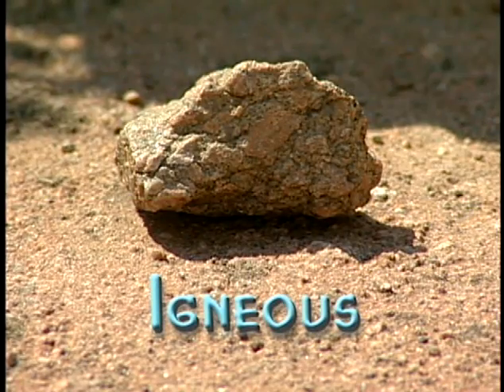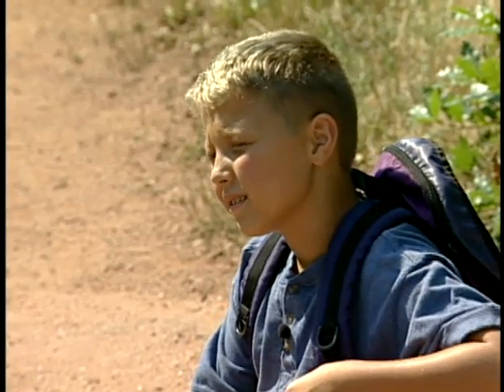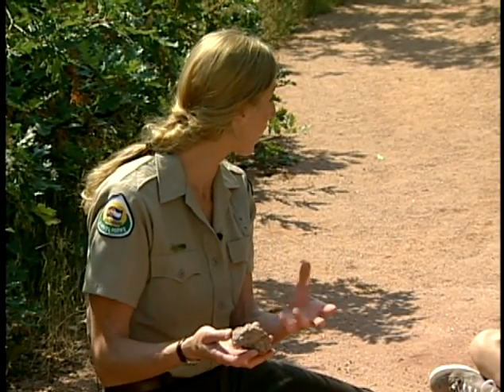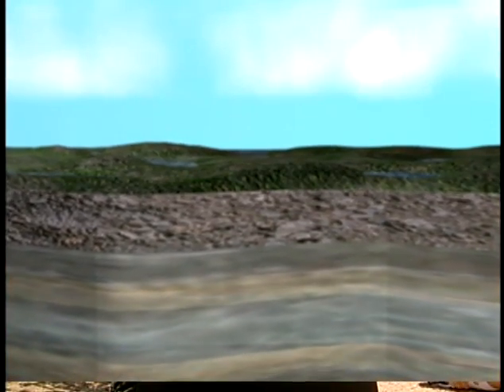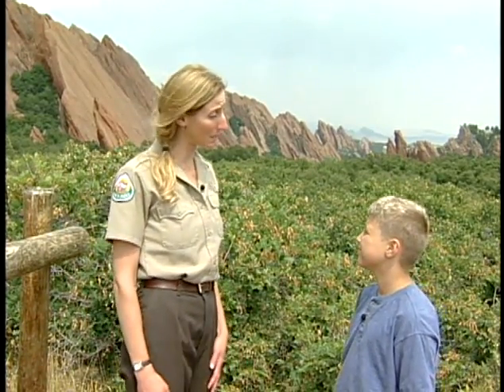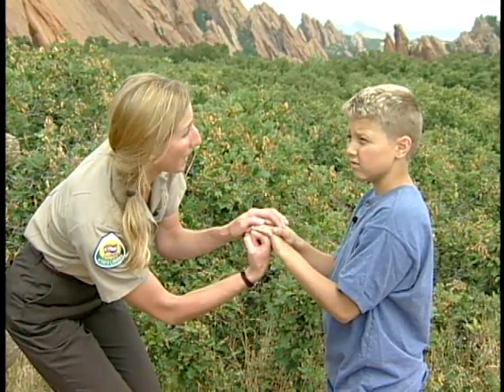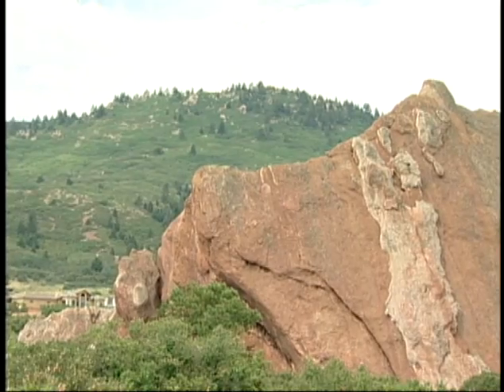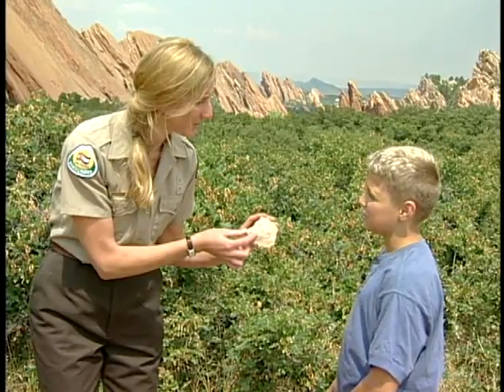Kids Talk - Roxborough, Part 3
Ian Kellett takes us to Castlewood Canyon State Park and finishes his 3 part series on stream side Eco systems.